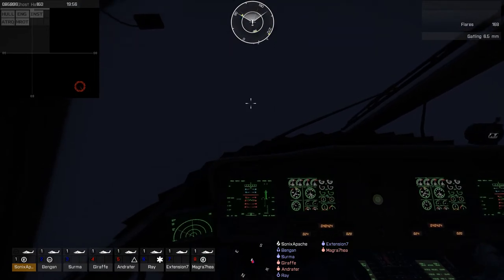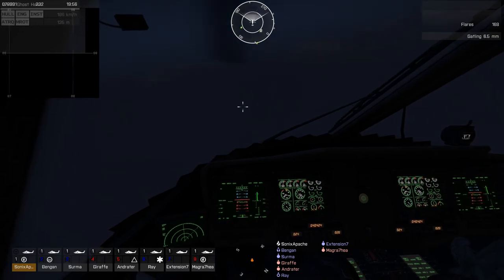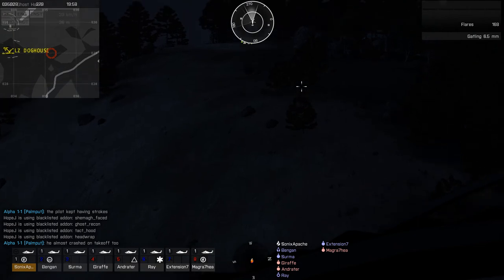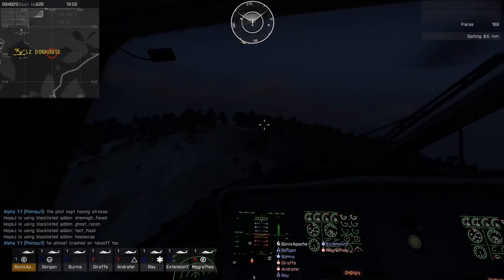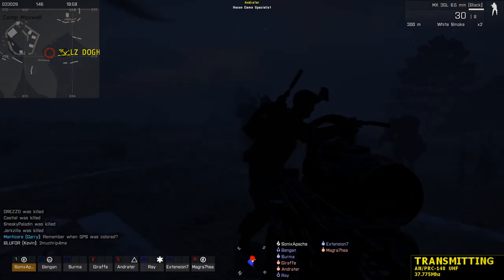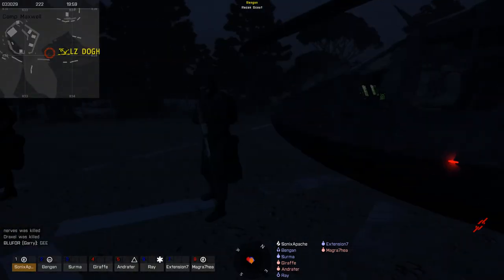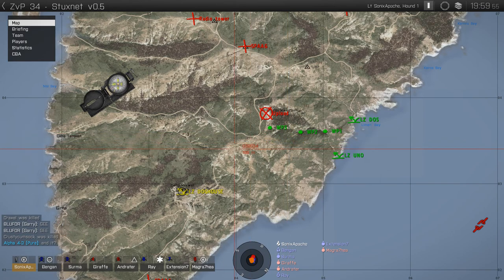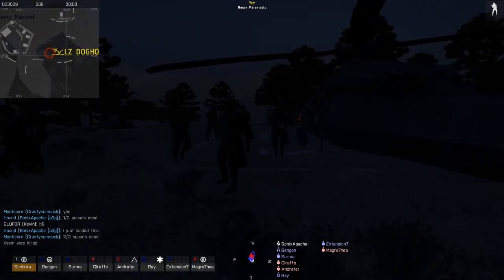A3: ZvP Stuxnet (pre-alpha)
Mission was apparently uploaded just for a quick test so we didn't even do anything after we restarted. Flying without visuals is fucking scary. I came down to 5m at one point before noticing.